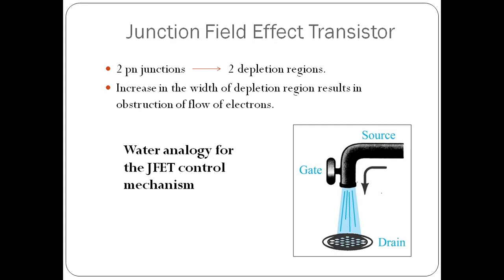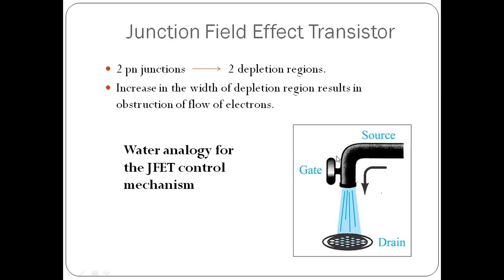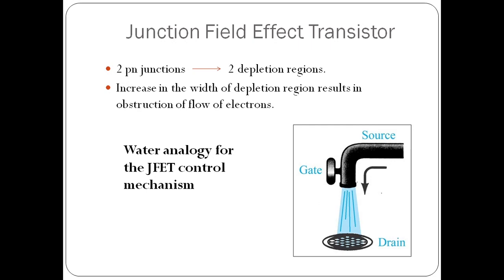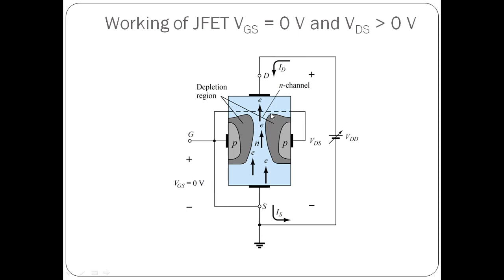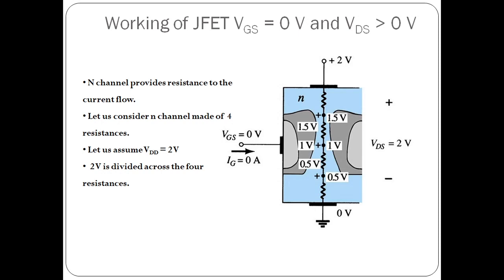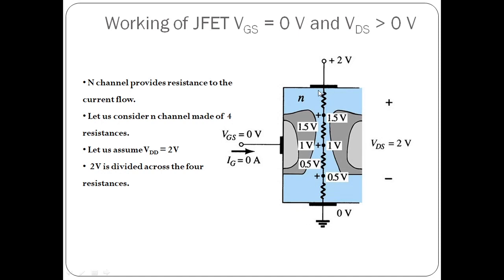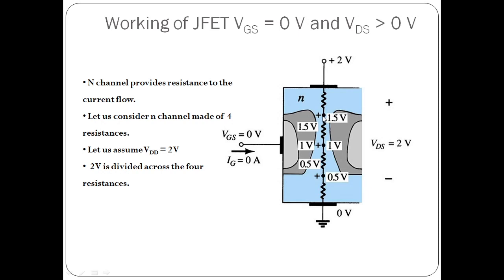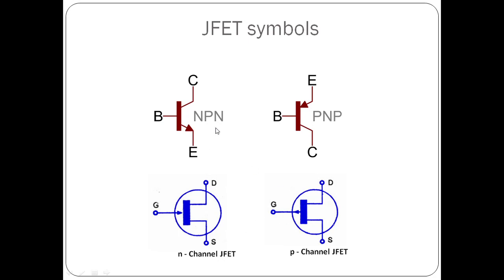Working of JFET (Zero Voltage at the Gate)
Analog Electronics: Working of JFET (Zero Voltage at the Gate)
Topics Covered:
1. Water Tap analogy
2. Working of JFET when the voltage between gate and source is zero and the voltage between drain and source is greater than zero
3. Effect on depletion region
4. JFET symbol